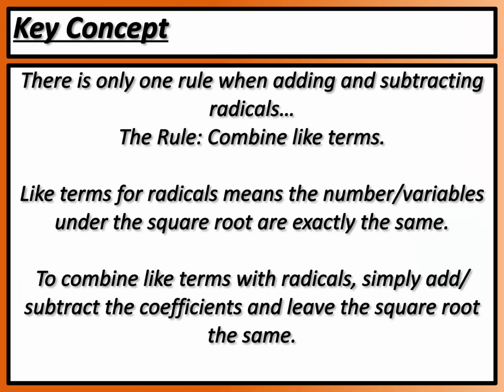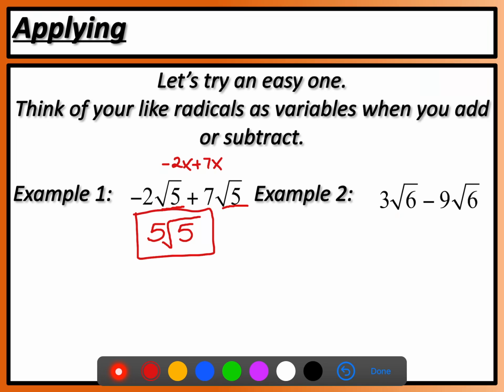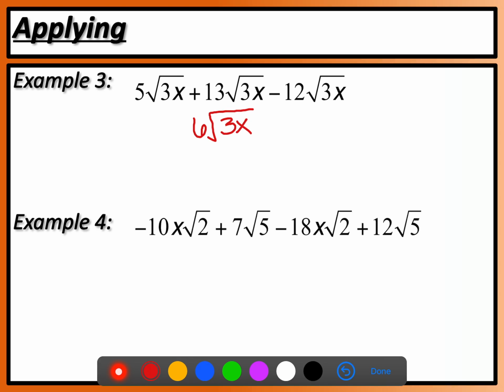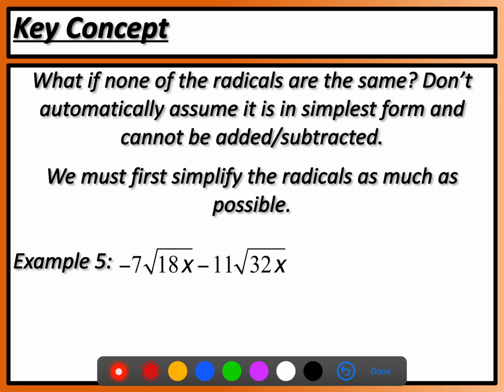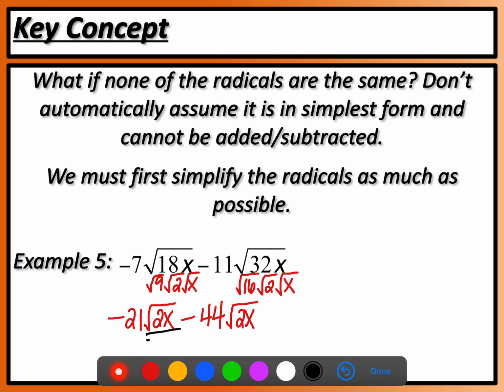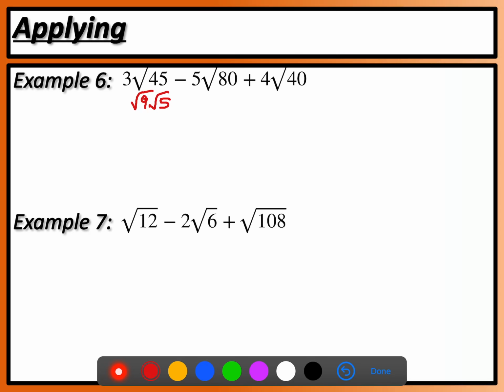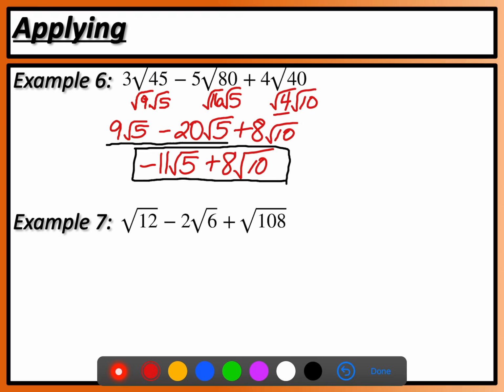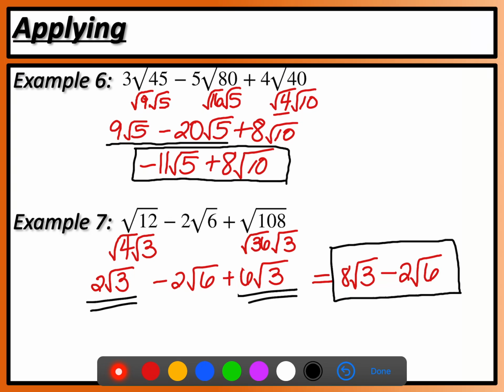Unit 10.2 Add and Subtract Radicals